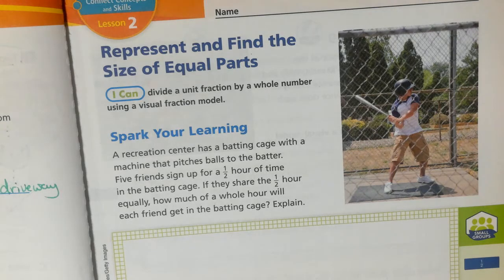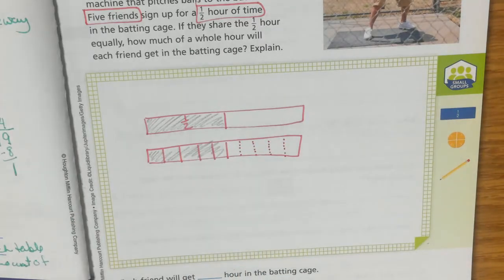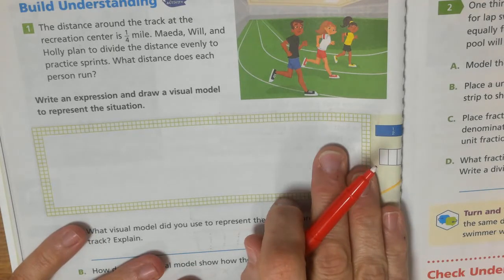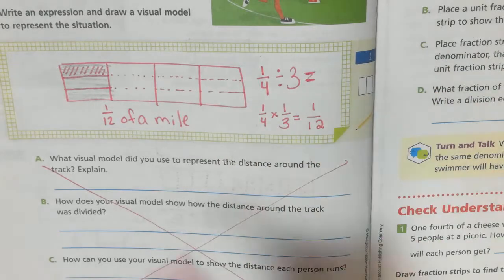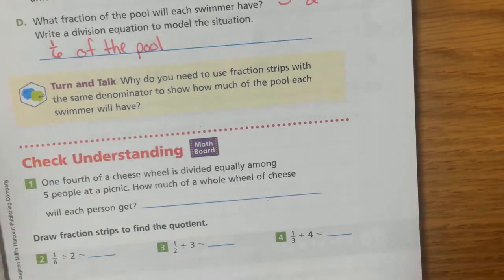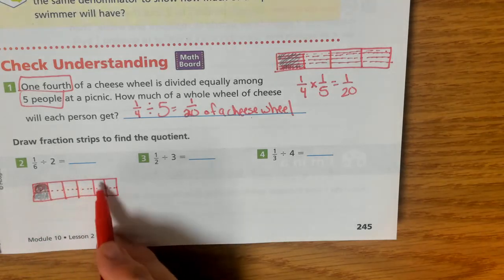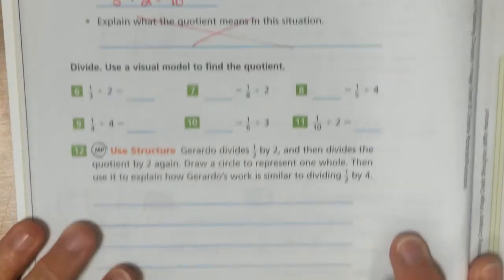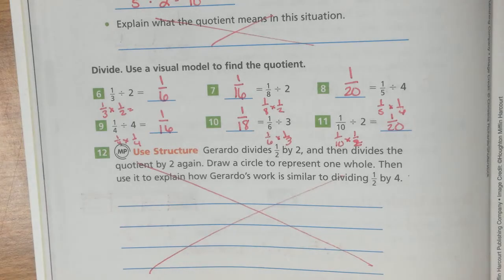5th Grade, Module 10, Lesson 2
5th Grade Into Math, Module 10, Lesson 2, Represent and Find the Size of Equal Parts, pg. 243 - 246, CCS Remote Learning